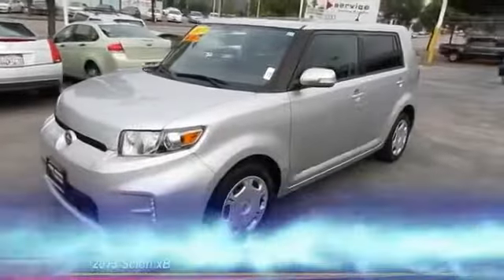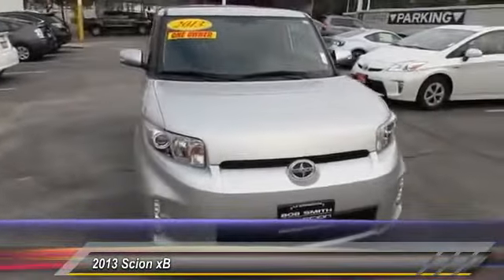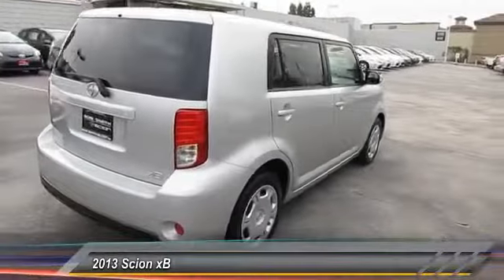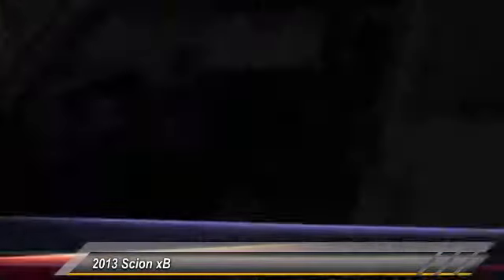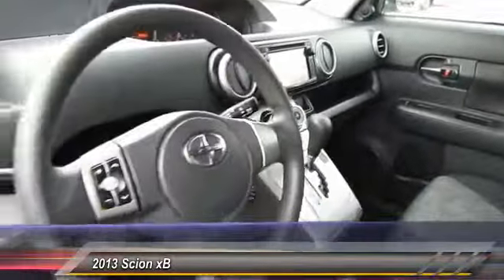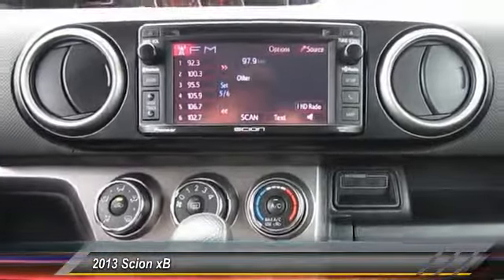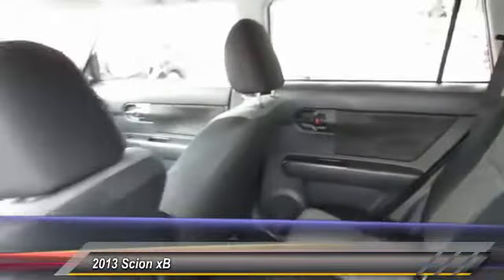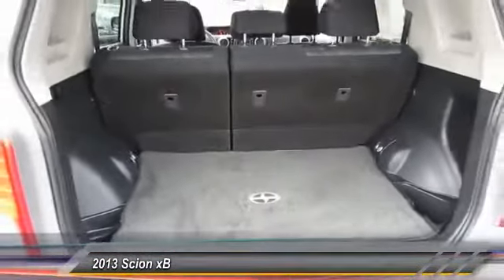2013 Scion xB Live La Crescenta CA PV720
2013 Scion xB

Bob Smith Toyota Scion is excited to offer this 2013 Scion xB. The xB 5dr Wgn Auto 10 Series (Natl) *Ltd Avail* is well maintained and has just 13,403 miles. This low amount of miles makes this vehicle incomparable to the competition. There is no reason why you shouldn't buy this xB 5dr Wgn Auto 10 Series (Natl) *Ltd Avail*. It is incomparable for the price and quality. You can finally stop searching... You've found the one you've been looking for. More information about the 2013 Scion xB: First introduced in 2003, the Scion xB is a 5-door wagon with a one-piece rear liftgate. Its top competitors are the Honda Element and the Nissan cube. The 2013 Scion xB is a good choice for urban drivers who require convenience, maneuverability, affordability and fuel efficiency. Although compact, the Scion xB has plenty of cargo space and a back seat comfortable enough for three adults. Like other Scions, the xB comes well-equipped. Estimated fuel economy is strong-- the xB achieves 24 mpg on the highway. Interesting features of this model are Distinctive shape, roomy interior, and wide range of standard features and customizable options All prices plus tax, license, $80 documentation fee and and emission testing fees.